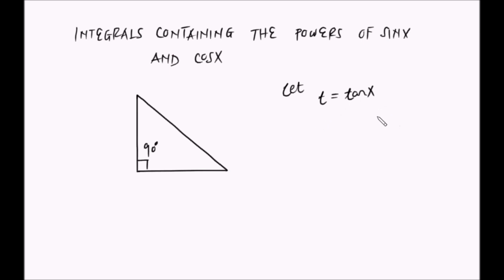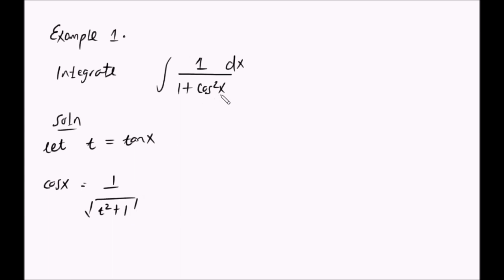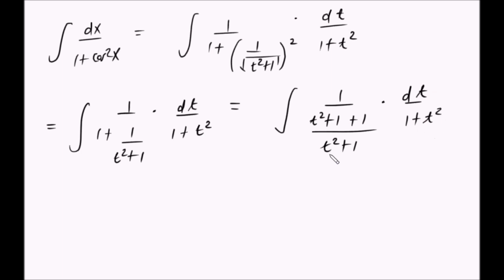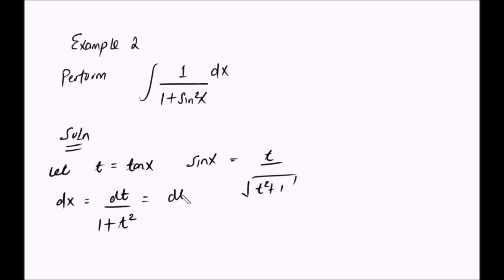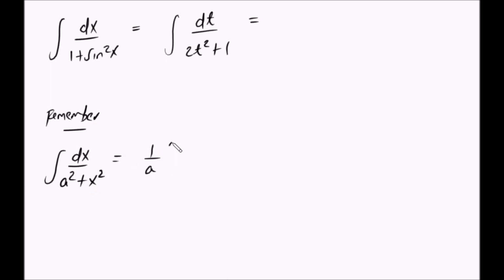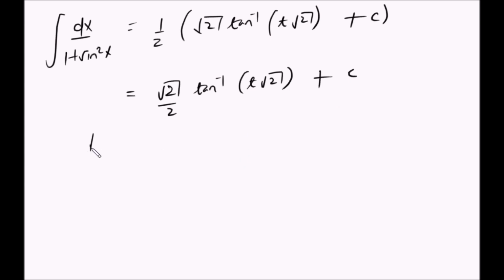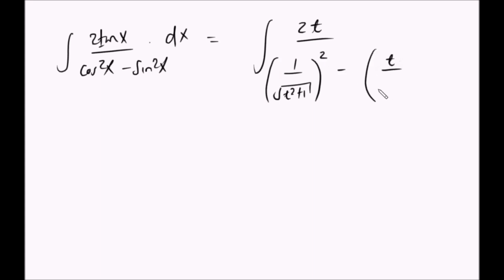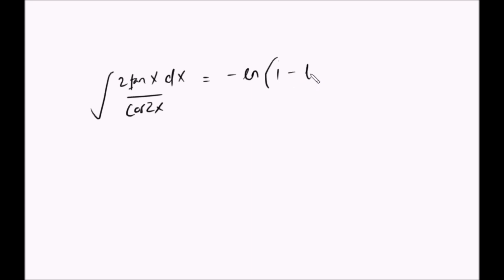Integrals containing the powers of sinx and cosx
Kwema jamani

Hii ni video tutorial ya thelathini na saba kwenye topic ya integration, angalia upate concept